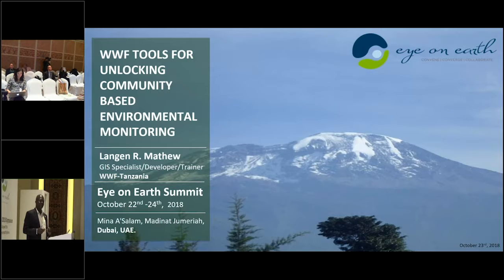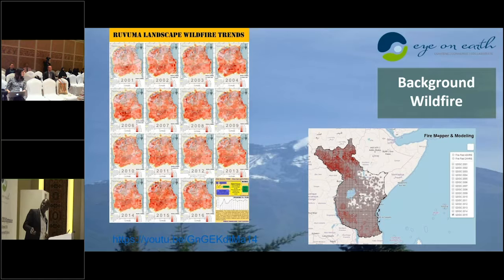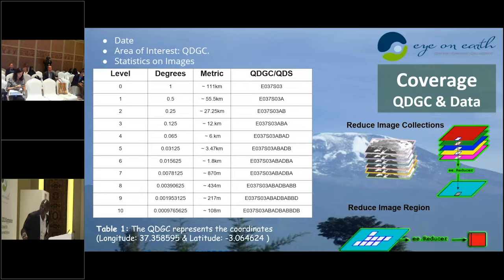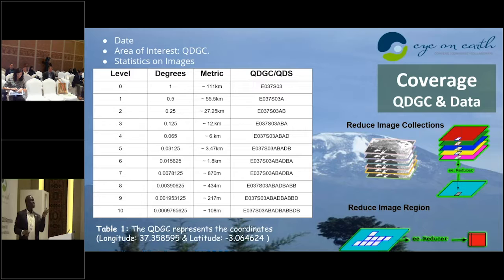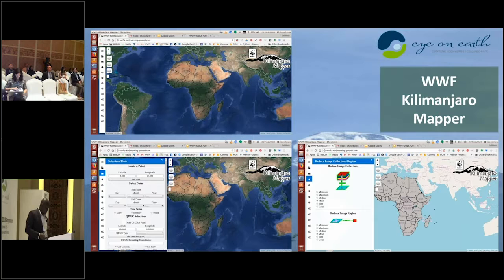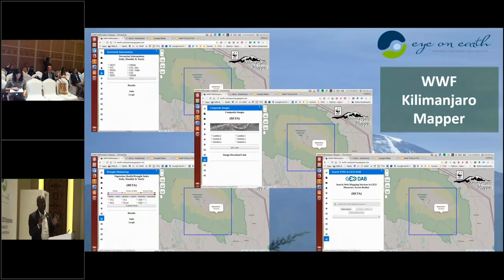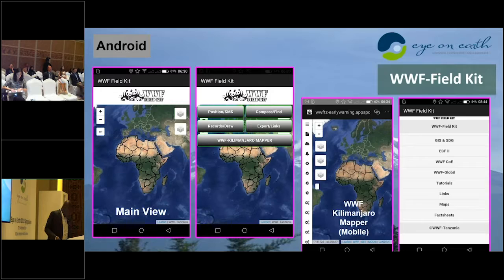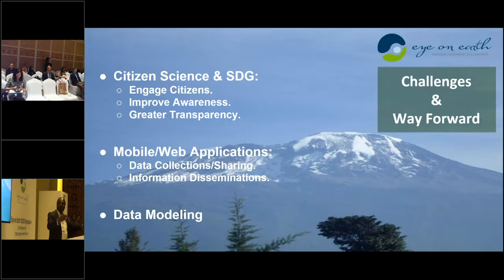WWF tools for unlocking community based environmental monitoring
Session# 49

Speaker:
Langen Mathew